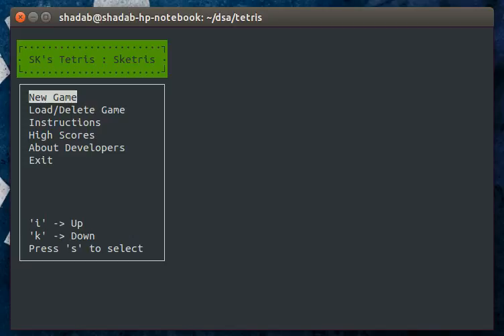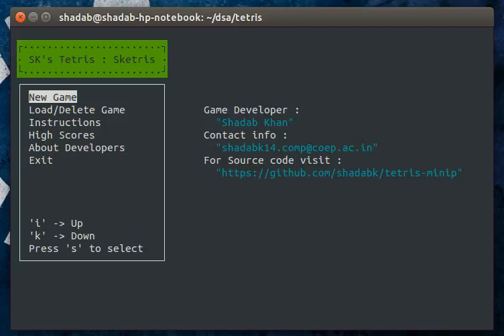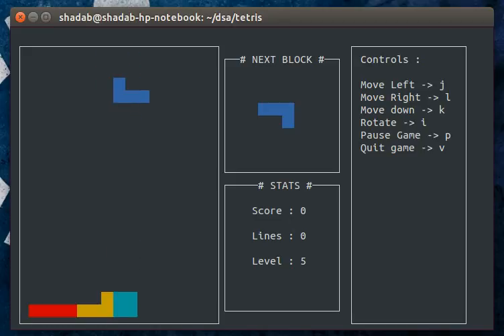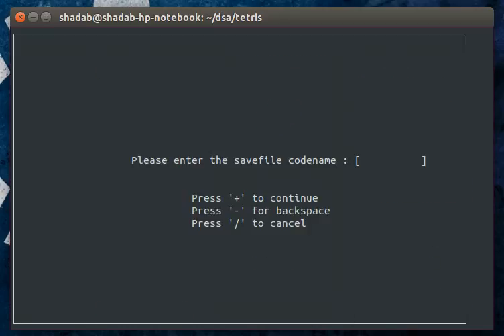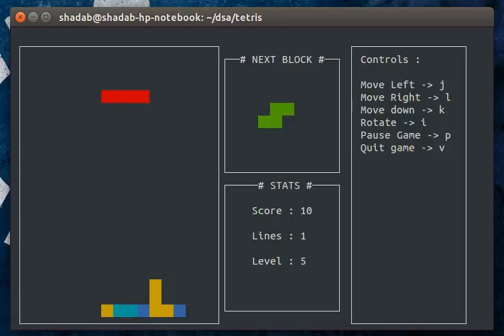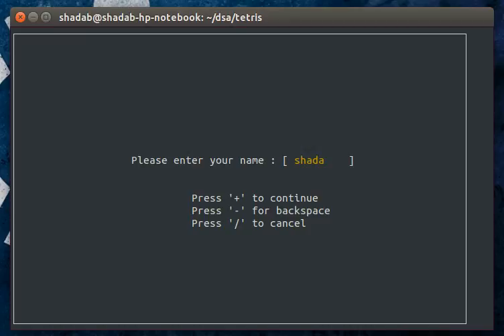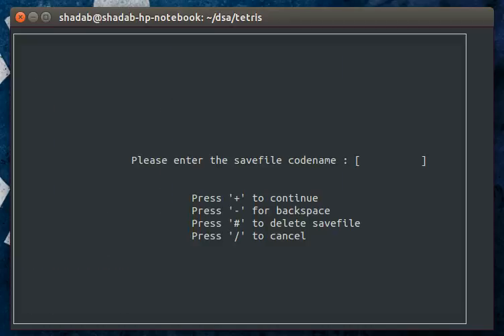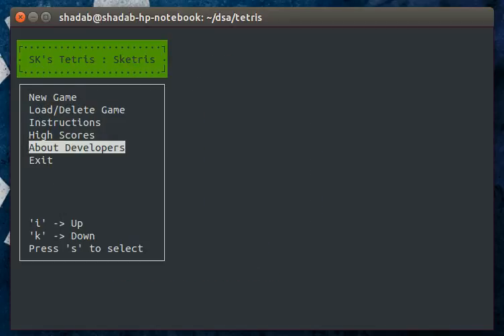Sketris : Tetris clone built using ncurses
Sketris is a simple game of Tetris built in C language as a mini project. It uses ncurses graphics library and is playable in any linux terminal.